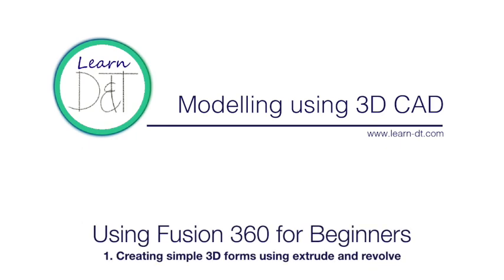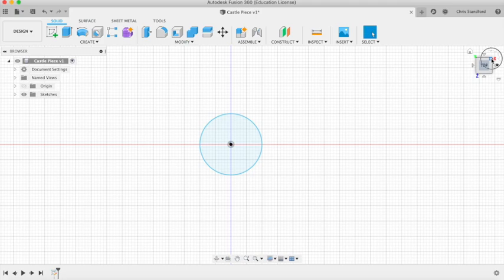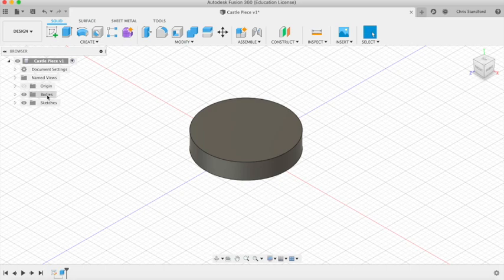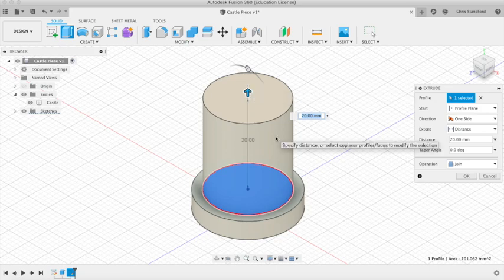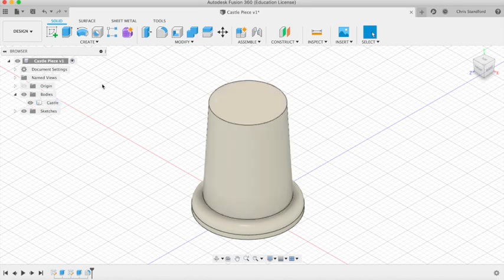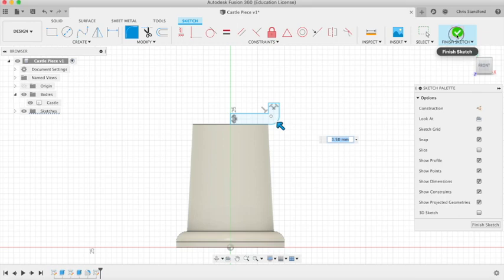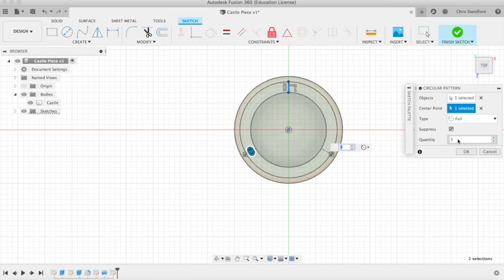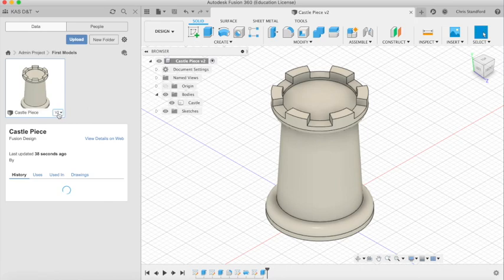Fusion 360 - BEGINNERS - building 3D bodies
An introduction Fusion 360 CAD modelling. Using extrude and revolve commands to build 3D forms.